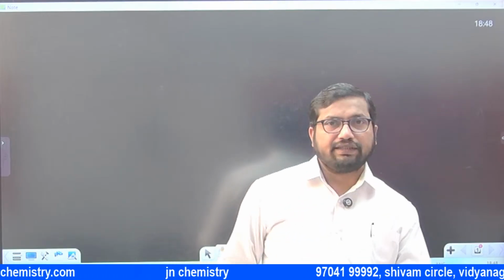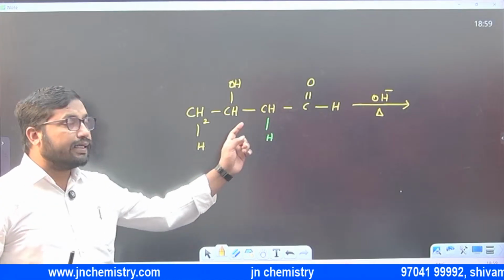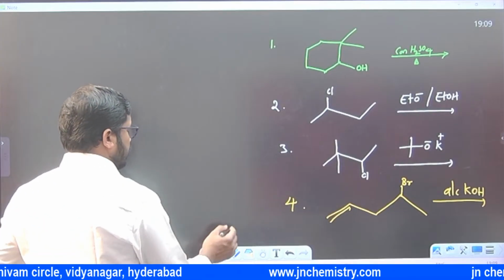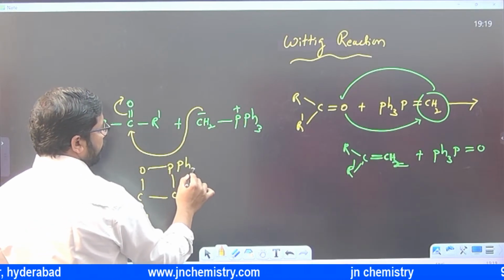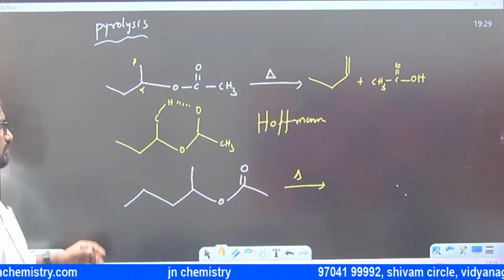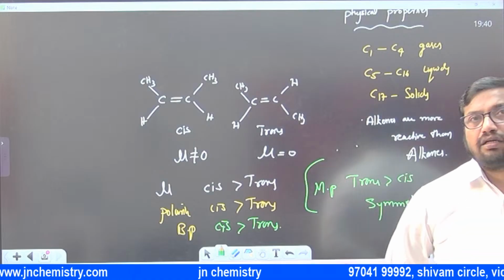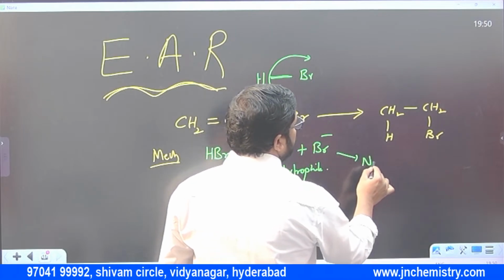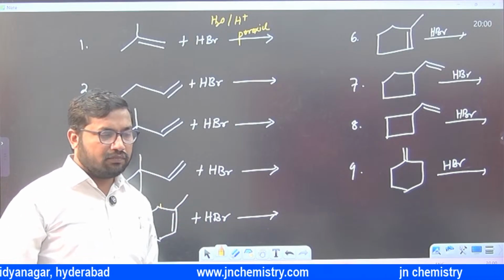Hydrocarbons – Alkenes FULL CONCEPT 🔥 | JEE & NEET | JN Sir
Struggling with Hydrocarbons – Alkenes?
This video will make Alkenes crystal clear and super easy 🔥

In this session, JN Sir explains Alkenes step by step with:
✔️ Simple language
✔️ Strong fundamentals
✔️ Exam-oriented approach
✔️ Shortcuts & concepts that actually work

Perfect for:
✅ JEE Main
✅ JEE Advanced
✅ NEET

📘 Topics Covered:
• What are Alkenes?
• Structure & bonding
• Preparation methods
• Important reactions
• Exam-focused concepts

🎯 If you want conceptual clarity + confidence, this video is for you.

👉 Watch till the end to feel the difference in Organic Chemistry.

📌 Share with friends who fear Organic Chemistry

📍JN Chemistry
Shivam Circle, Vidyanagar, Hyderabad